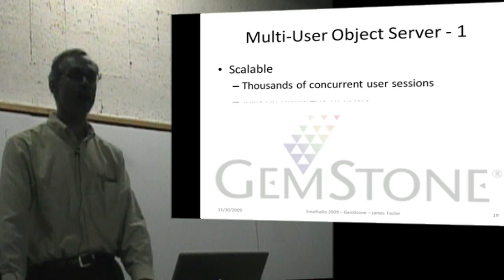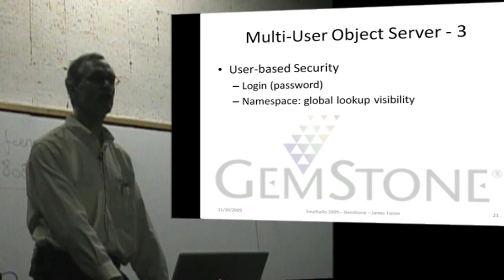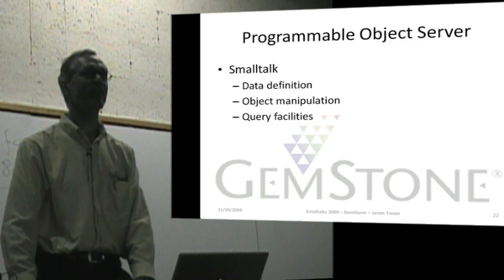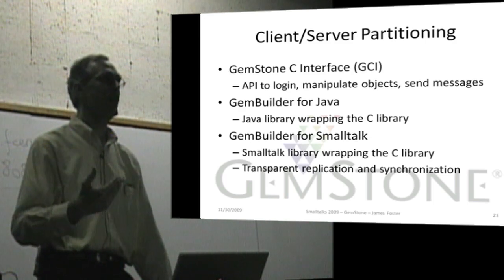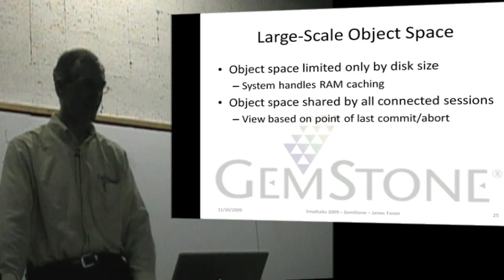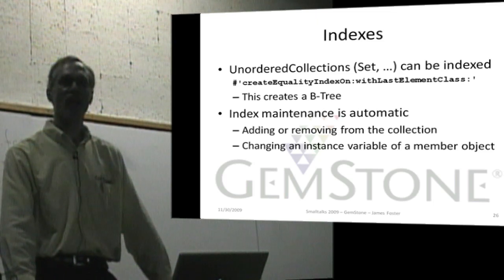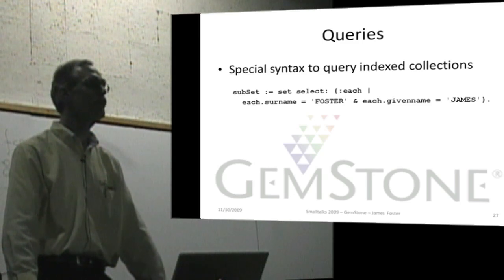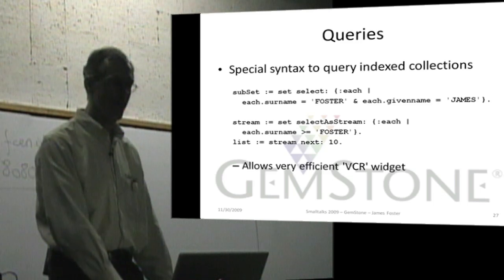Introduction to GemStone - 2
This excerpt from Smalltalks 2009 in Buenos Aires, Argentina, is part 2 of an Introduction to GemStone presentation. This segment describes some unique features of GemStone.